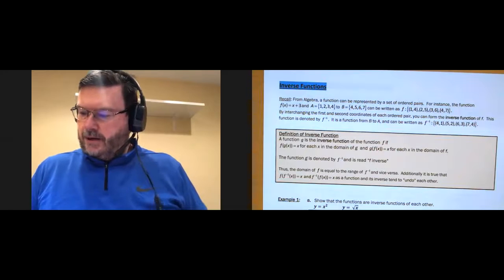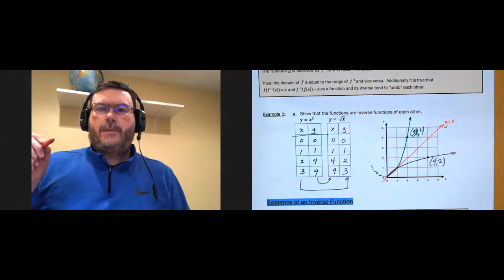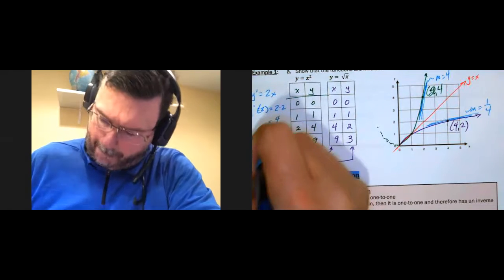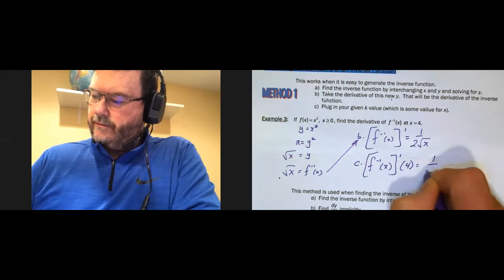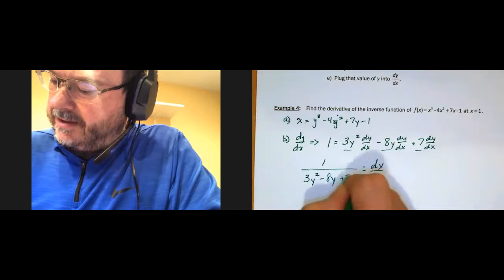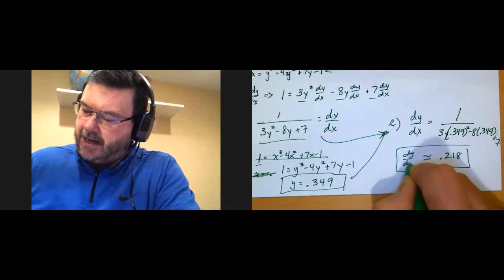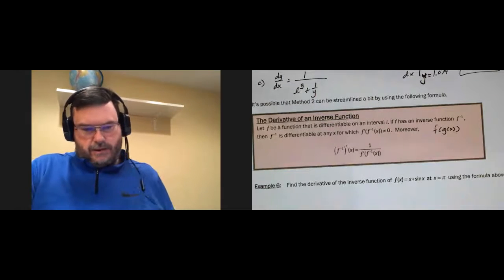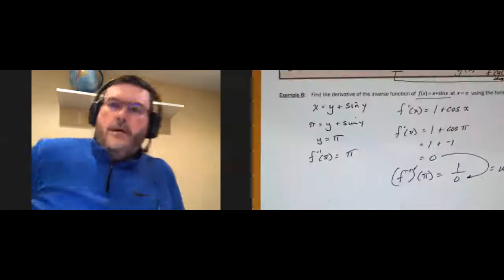Derivatives of Inverse Functions